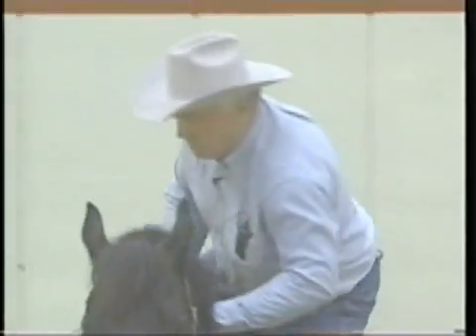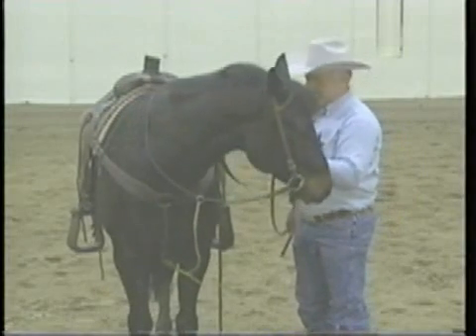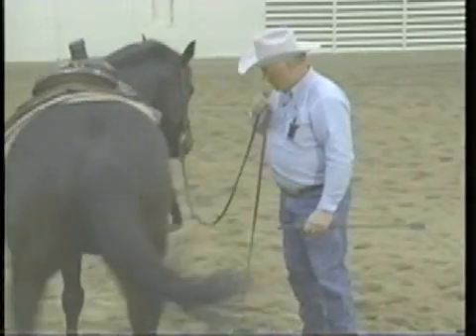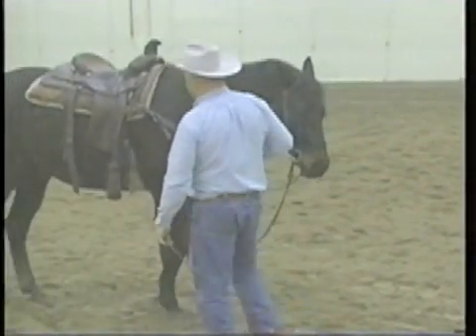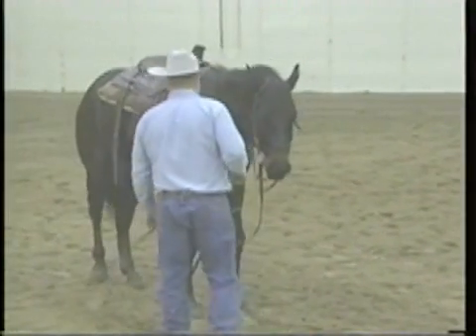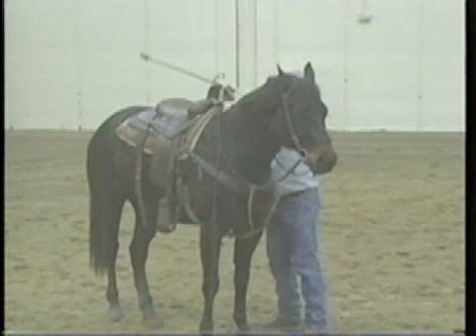Training Tips: Teaching a Horse to Respond to Leg Pressure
This video discusses how to teach a horse to yield to leg pressure. It is part of the Fundamental Training of a Horse video. Was this video helpful? Take our quick survey

In this set of videos, basic ground work, longing and handling methods are demonstrated, as well as numerous suppling and basic training maneuvers are shown to develop quiet, broke horses.

Presenters: Gary Stauffer and Monte Stauffer, UNL Extension Educators

This presentation was given at the 2007 Equestrian Academy at the University of Nebraska-Lincoln.